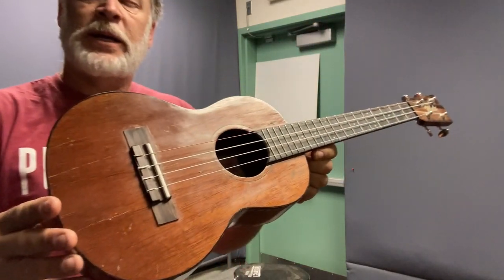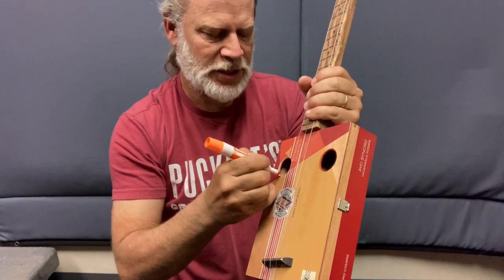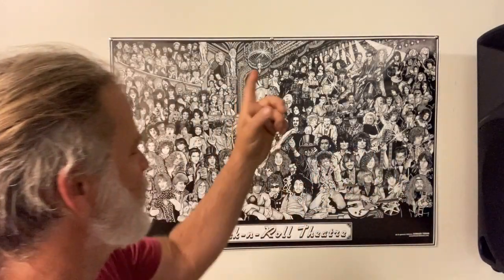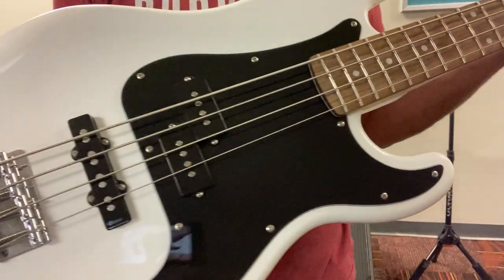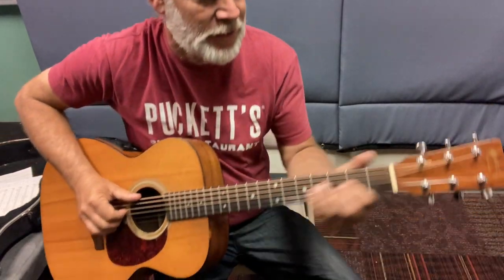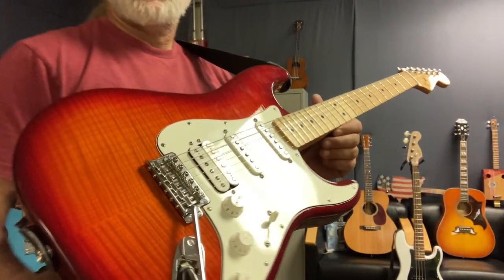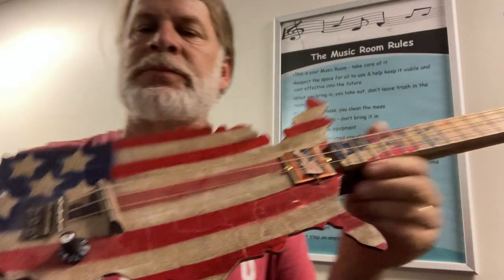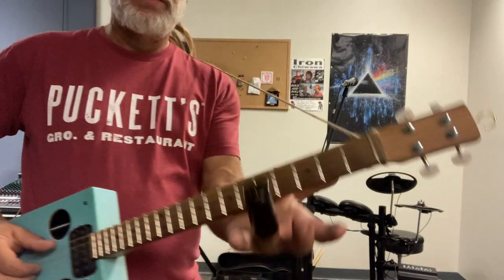Puckett Cigar Box Guitar - 15 Different Instruments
I took some time and tuned up all the instruments in the Music Room at Intel.  I also took in a few of my "personal" instruments just to have fun with.